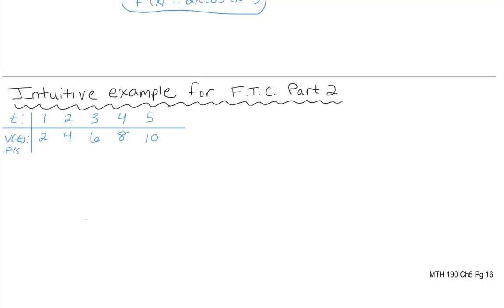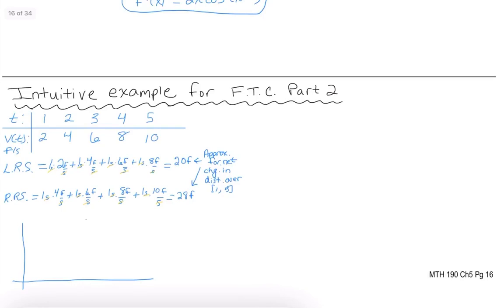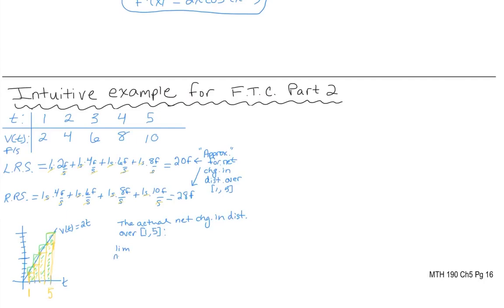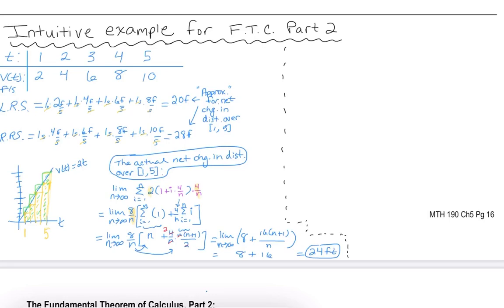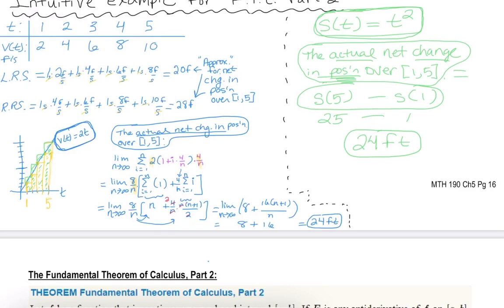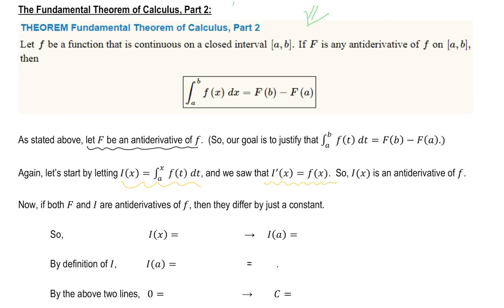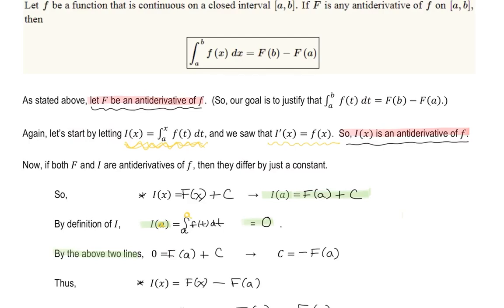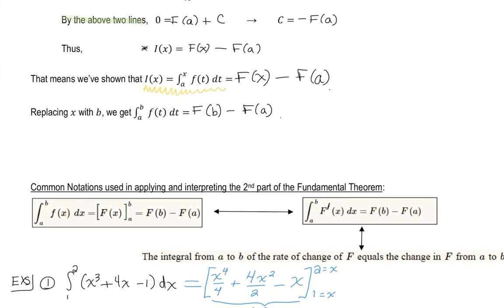MTH 190 Fundamental Theorem of Calculus Part 2 (5.3)